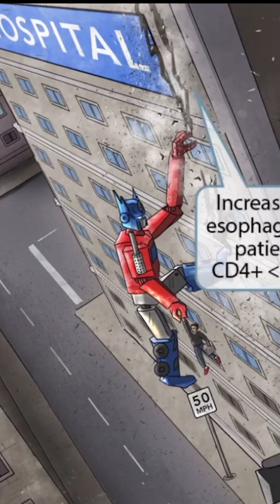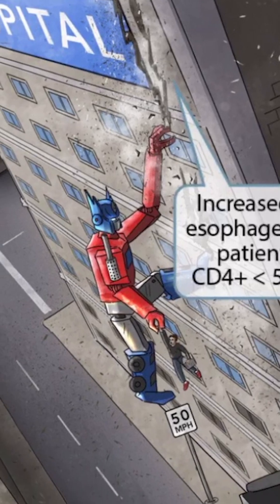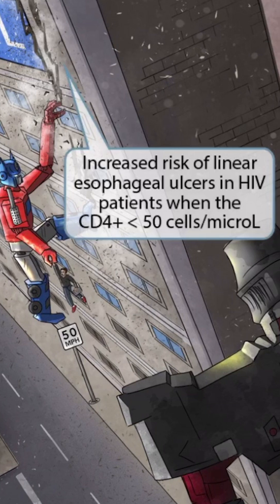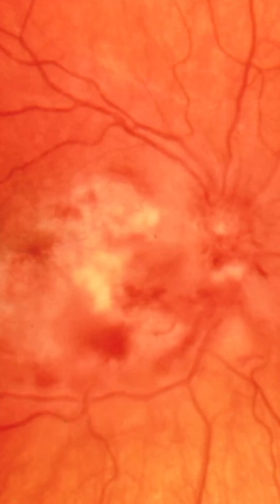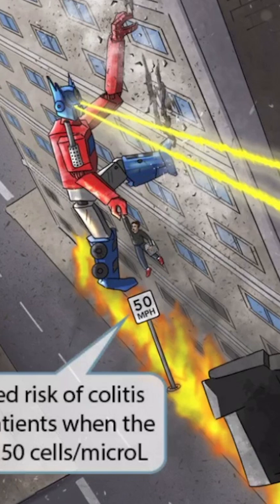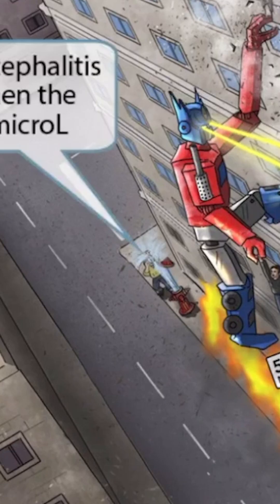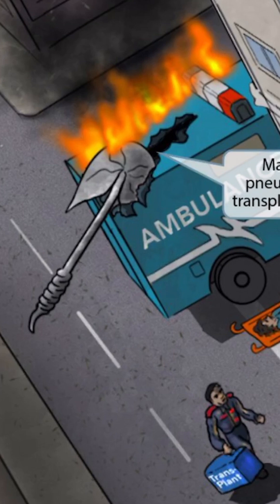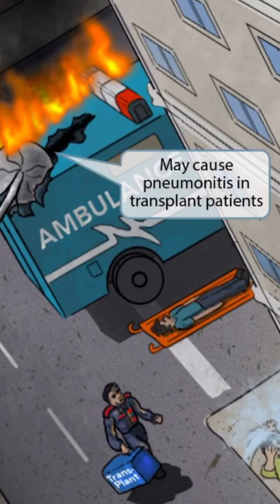Cytomegalovirus — What you must know for congenital and reactivation cases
This is perfect for USMLE for beginners who want to connect pathophysiology to clinical vignettes. We break it down so it actually sticks.